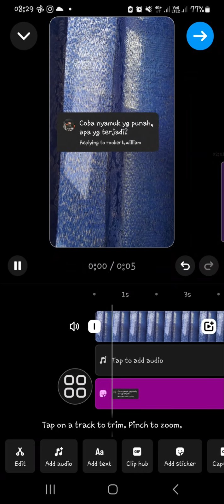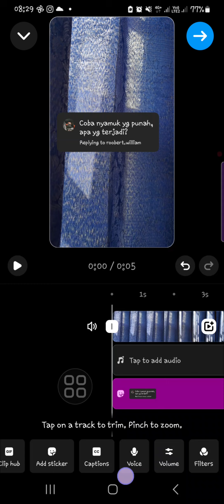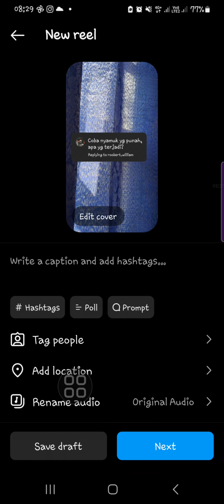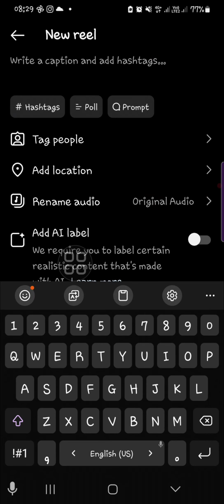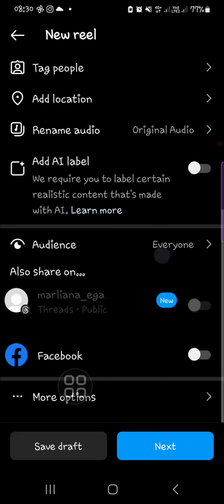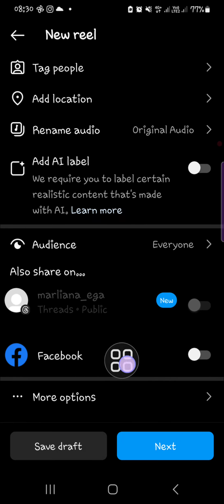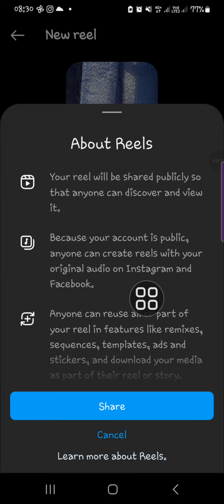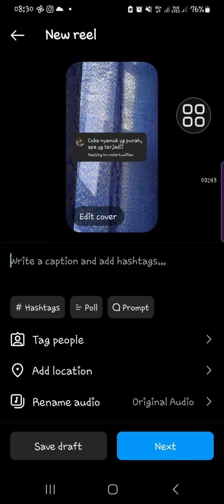😲 Turn Comments into Reels! How to Reply with Video on Instagram 💡📹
Want to make your Instagram more interactive and engaging? In this tutorial, I’ll show you how to reply to comments with a video using Instagram Reels! 🎥💬

Whether you're a content creator, influencer, or just love staying on top of IG features, this step-by-step guide will help you turn any comment into fun, creative video content